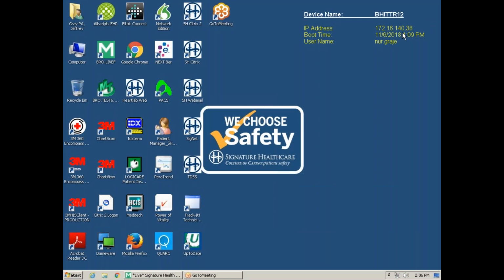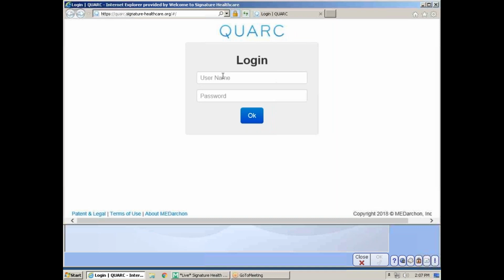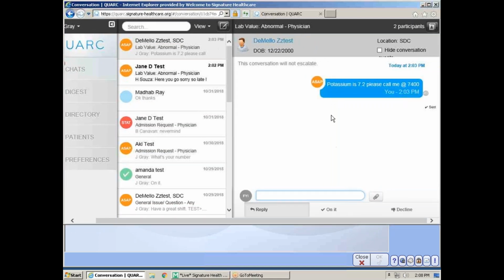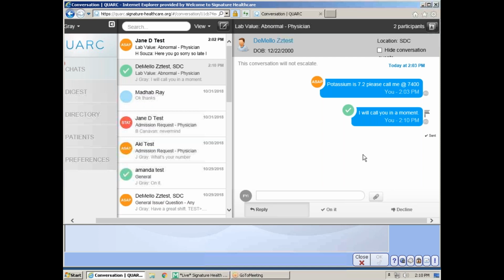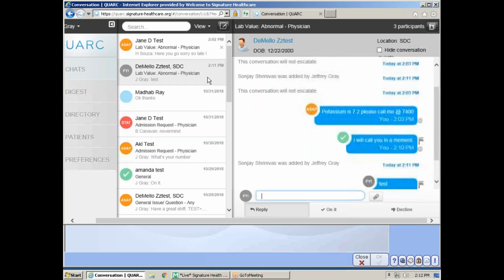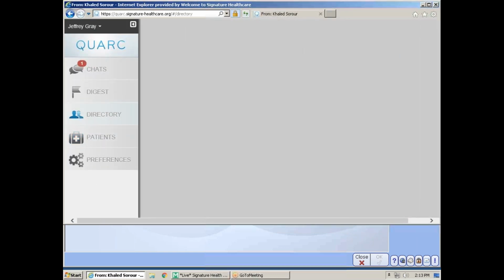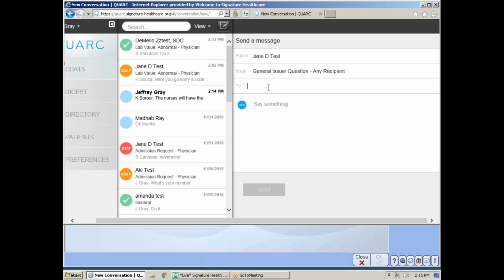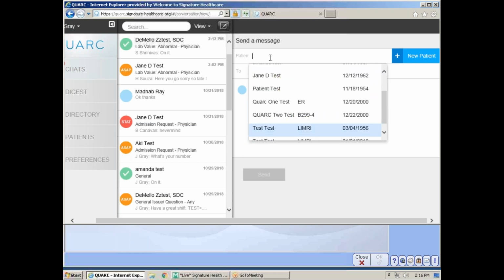Desktop QUARC for Providers